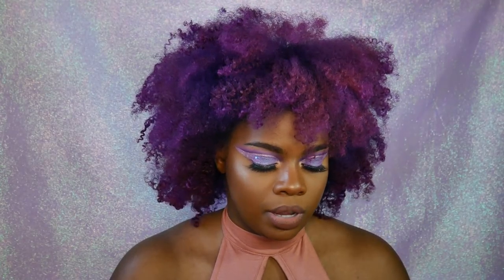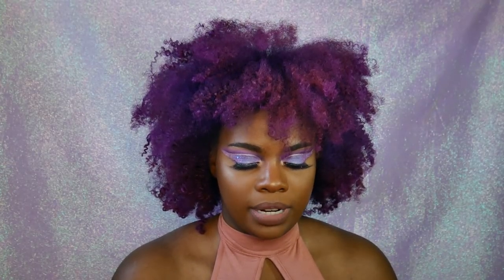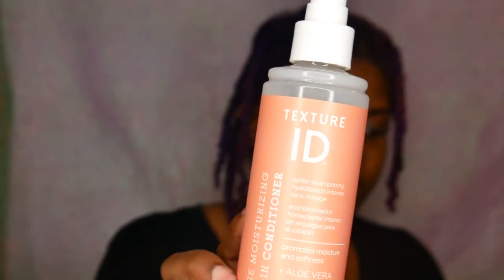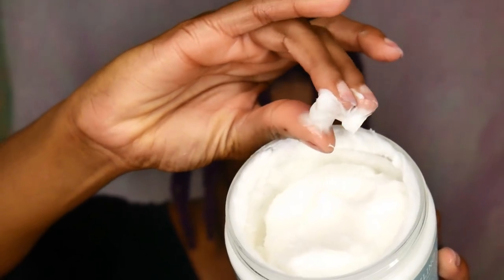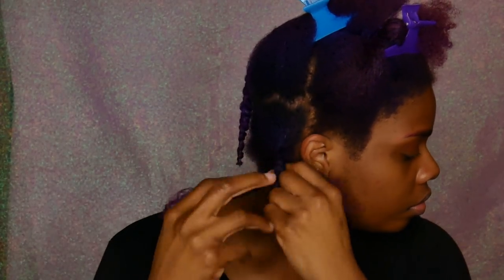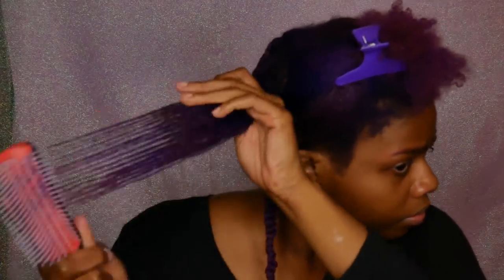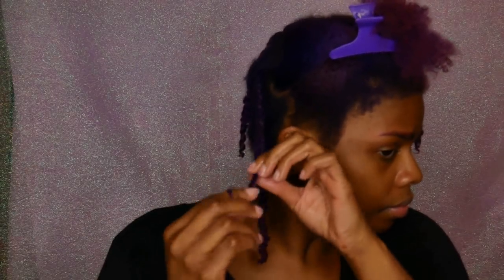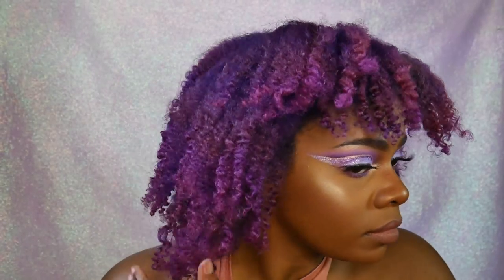Does Texture ID Work on Natural Hair???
Add Me! :)

Products used!
Texture ID Styling Creme
Deep Treatment Masque
Intense Moisturizing Leave-In Conditioner
Curl Clarifying Shampoo